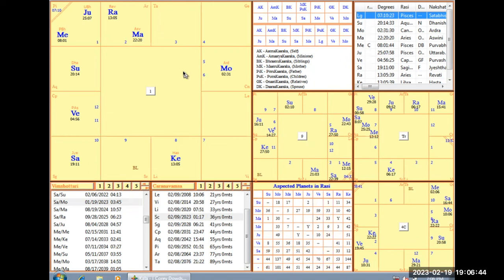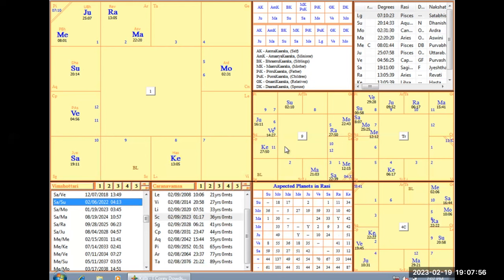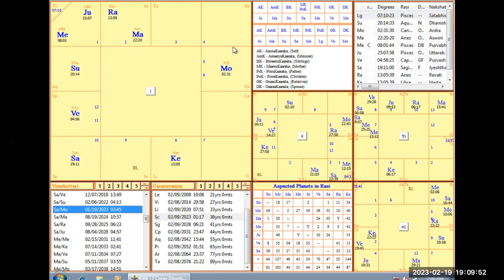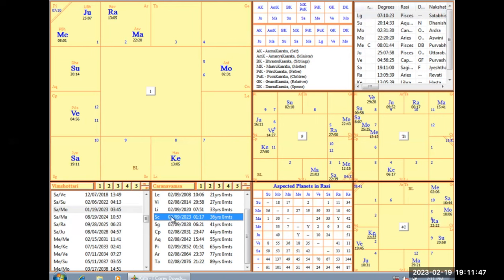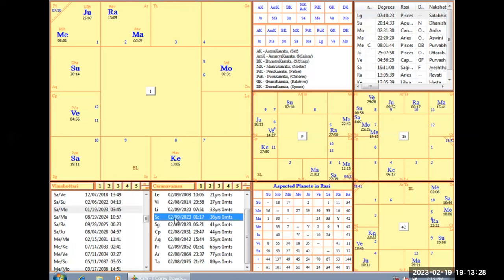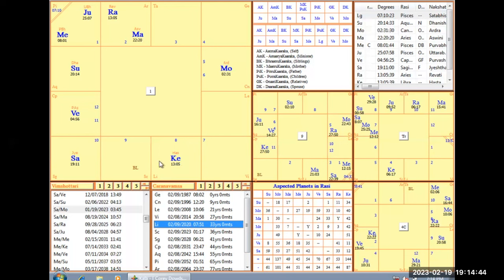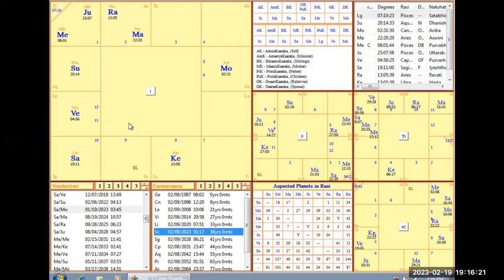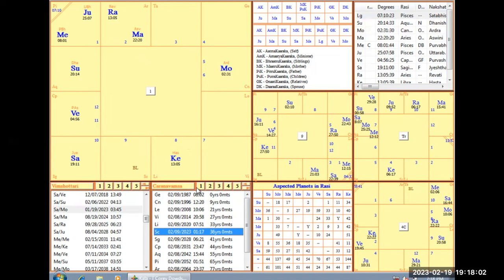Reading My Own Vimshottari Dasha And Caranavamsa Dasha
Reflections on my own birth chart and how Vimshottari and Caranavamsa Dasha have shown the major themes of my life for the last few years. I originally made this video while living in Goa, India, on February 19th, 2023, and somehow never uploaded it due to wifi issues, and then just forgot about it I guess. But I just rewatched it and I think its a great example of how the Vimshottari and Caranavamsa can be used together. I also think its a good example of how the Vimshottari shows the subjective issues and themes one will experience, and the Rashi dashas show more of the objective issues one will experience.